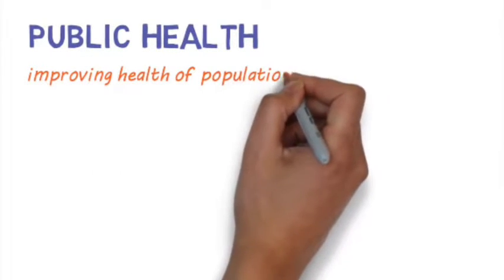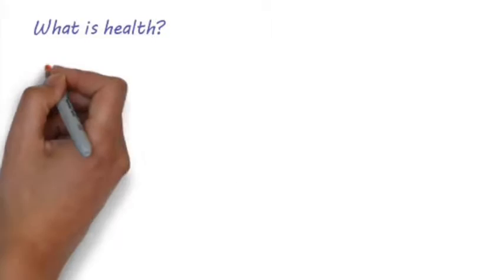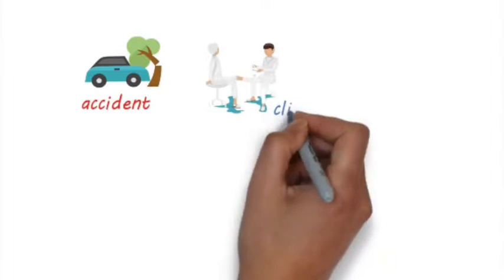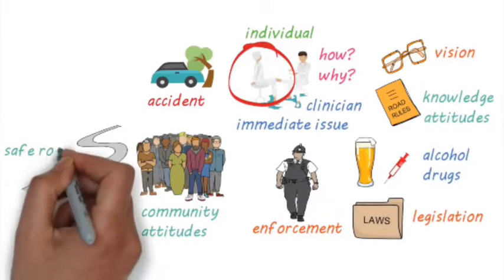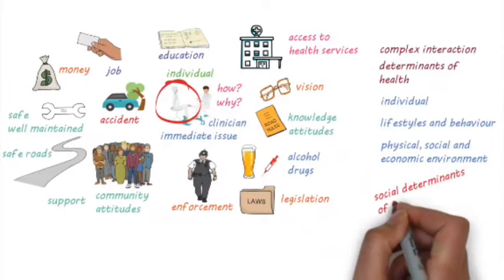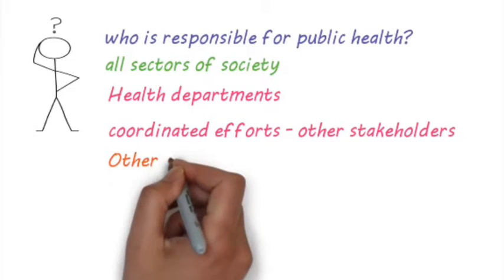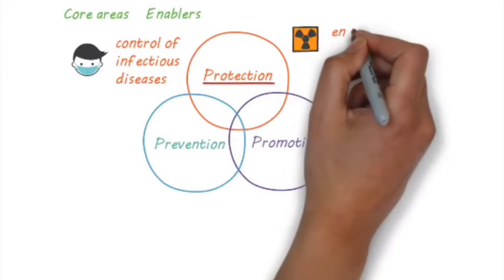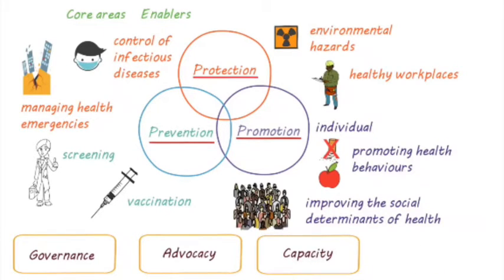Master in Public Health International at EUDL-CRMS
Einstein School of Genomic Medicine and Institute of Virology is now opening its class on Master of Public Health International by Einstein Universite De London-CAMBRIDGE Royale Majesty School UK.

A proud prestigious British Registered University in England Wales UK!

Consistent Ranked Top 1 by ICWM and a proud CPD Accredited!